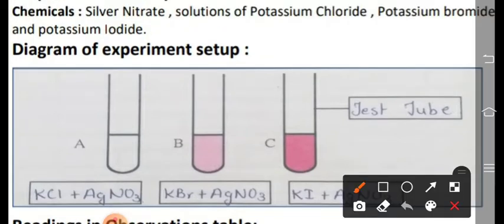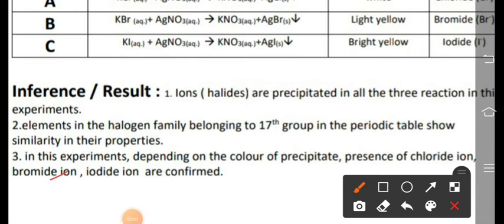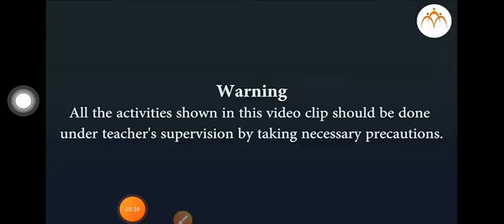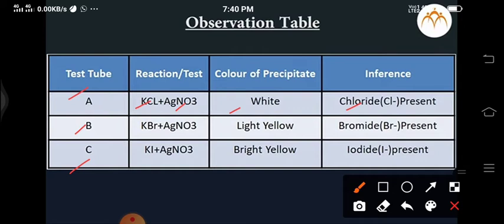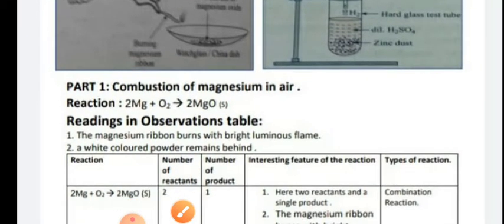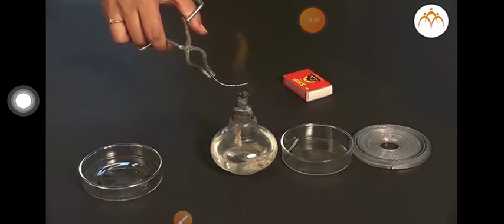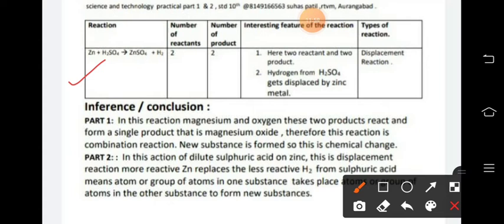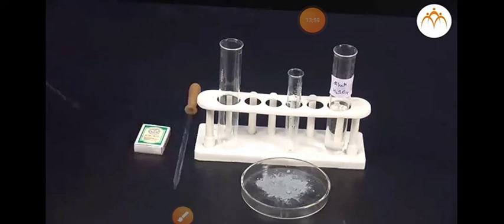Practical : Science 1